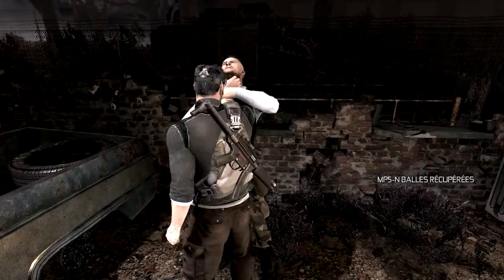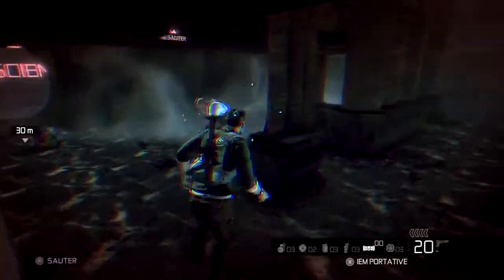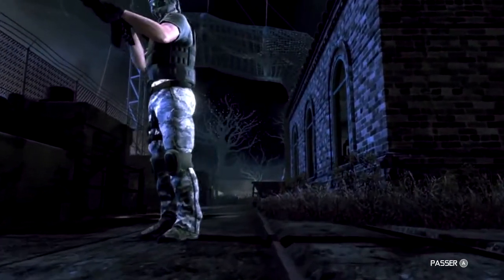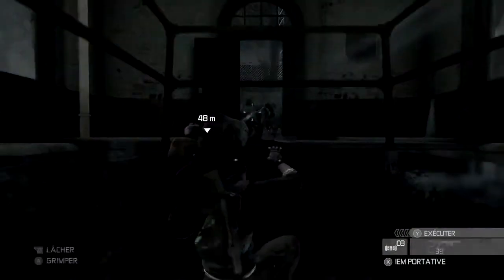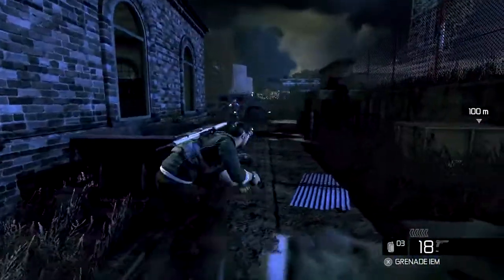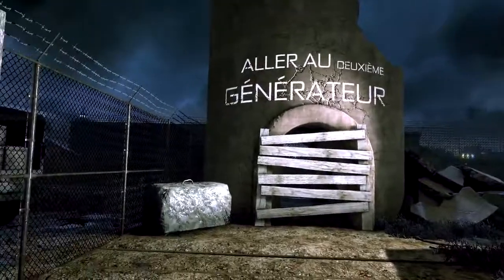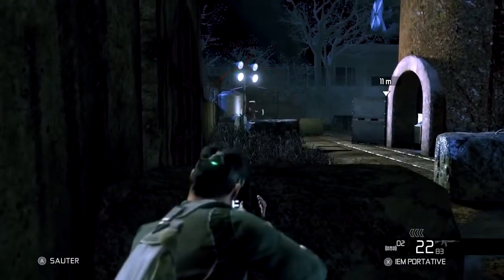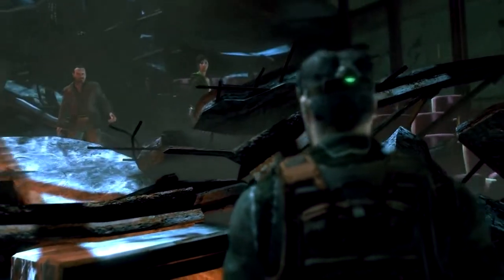Splinter Cell Conviction playthrough partie 8 FR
Voici le reupload de la partie 8 de splinter cell conviction que j'avais faite sur la chaine MrCheychey11

bon visionnage à tous et peace ^^